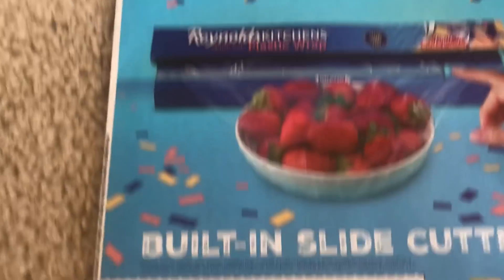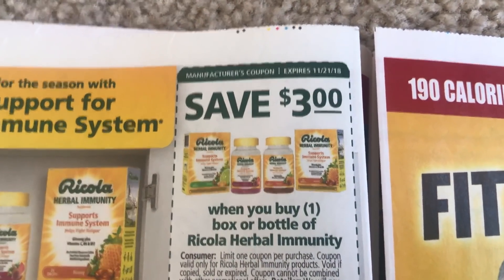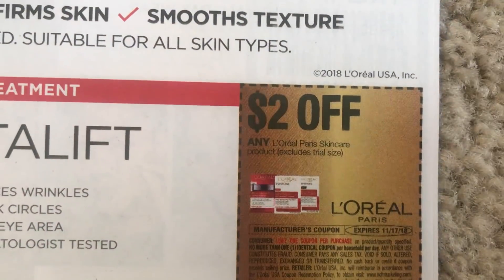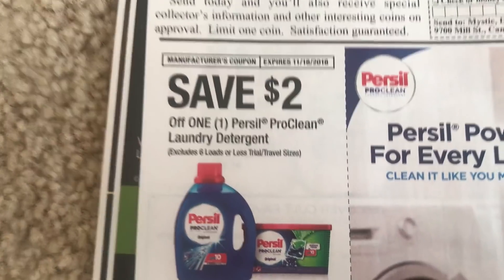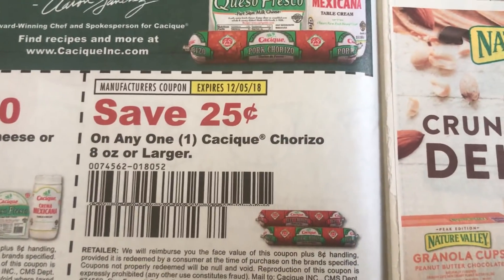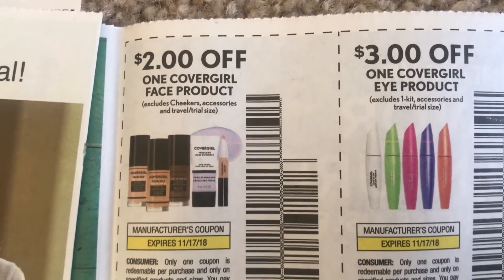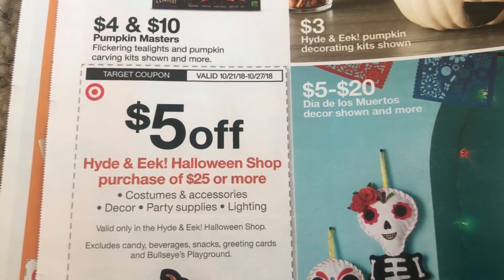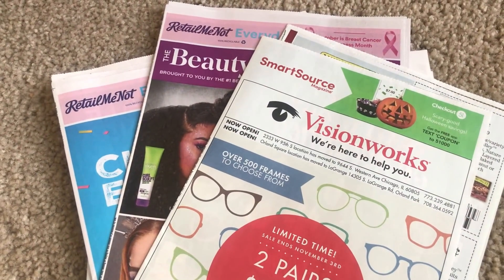10/21/18 WHAT COUPONS DID I GET??? | 3 Inserts...Surprise!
Always be sure to check your inserts before you buy your papers!

Love & hugs. Luellen ❤️💜💛💚💙

Write to me...I would love to hear from you:

Please write to me at:

1147 Brook Forest Avenue #23